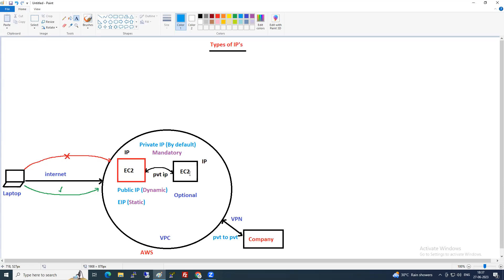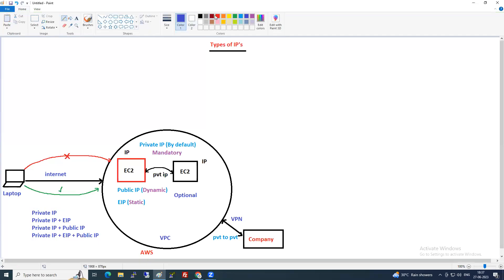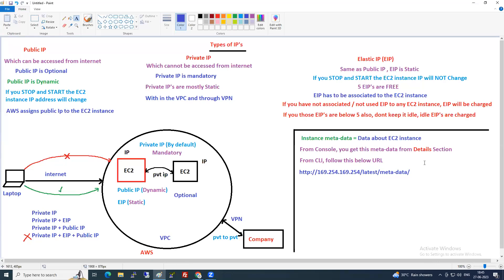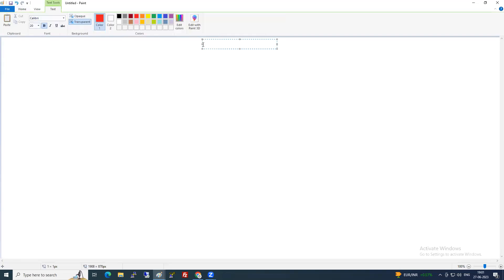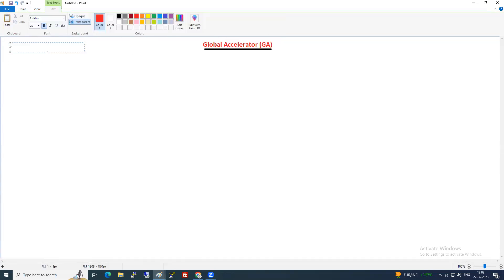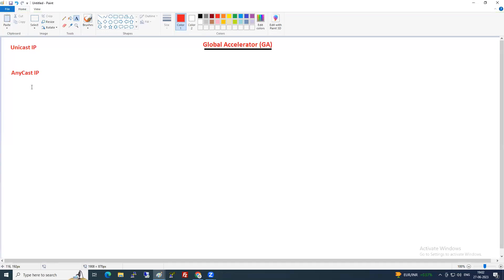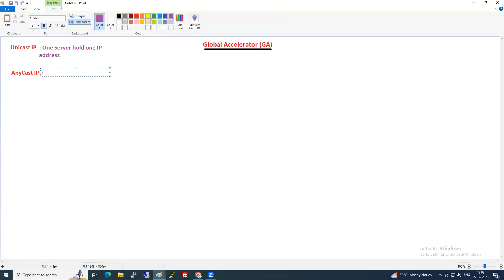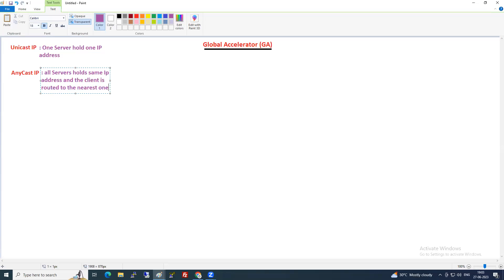26th Session AWS - Types of IP's, GA (Global Accelerator)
AWS - Types of IP's, Global Accelerator (GA)